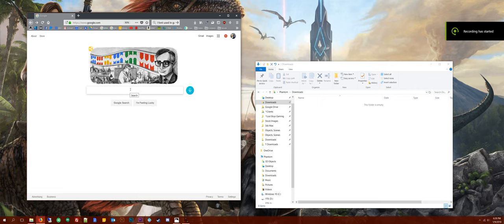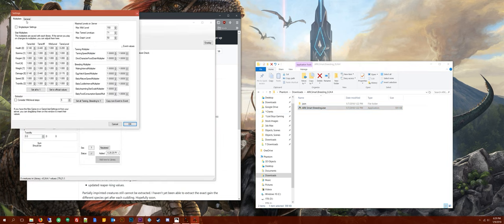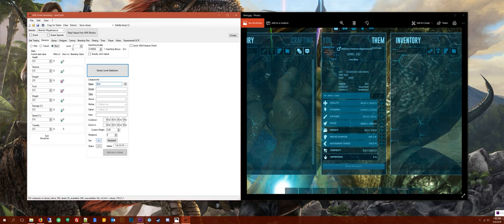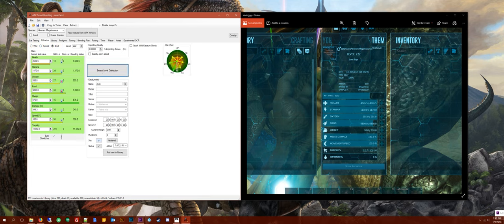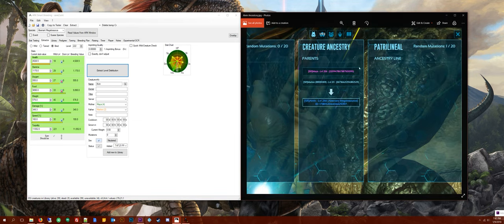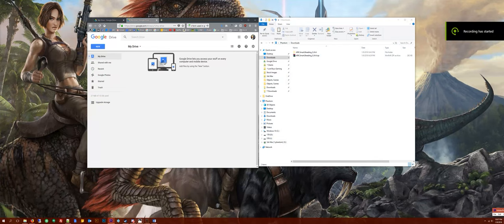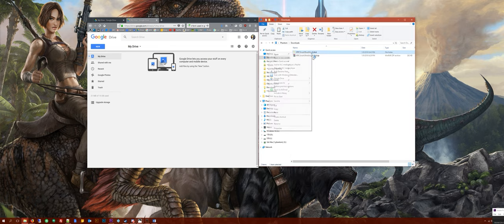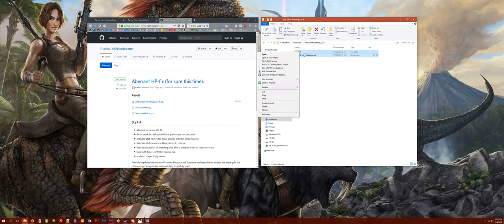📖 6 MIN GUIDE TO: ARK Smart Breeding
Quick guide to ARK Smart Breeding. Extract dino stats, mutations, and take the guess work out of breeding.

____________________d[-_-]b____________________
🎥 MY EDITING SOFTWARE
Visual Effects Software
Video Editing Software

🕹️ MY GEAR
Monitor | Acer 34” Ultrawide
Keyboard | Logitech G910 RGB
Video Card | GTX 980ti
Mouse | Logitech G700s
Gamepad | Logitech G13
Sound System | Logitech Z5500